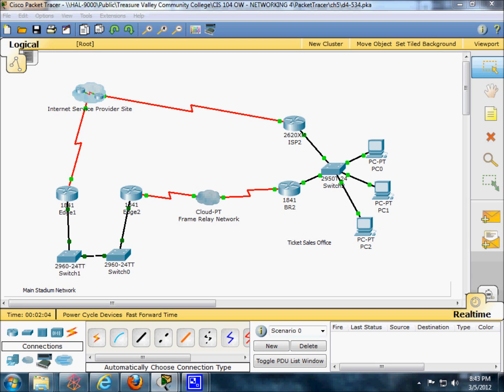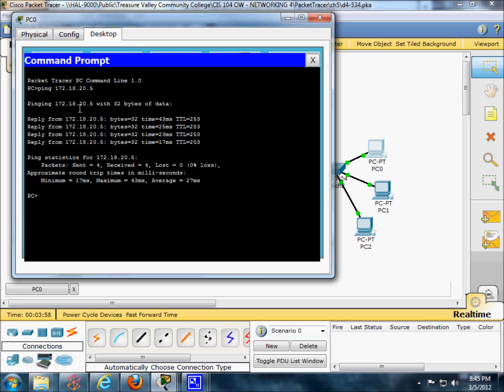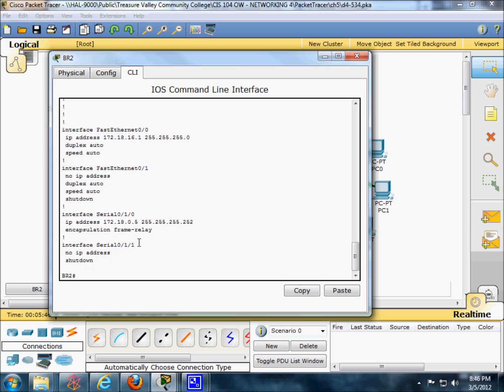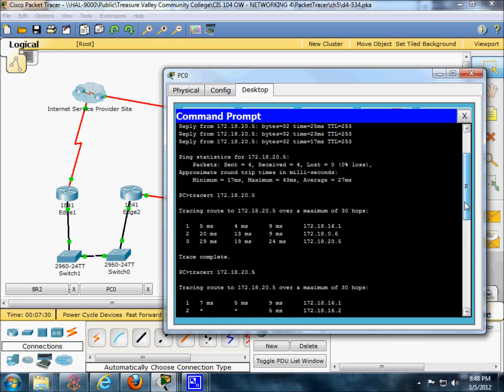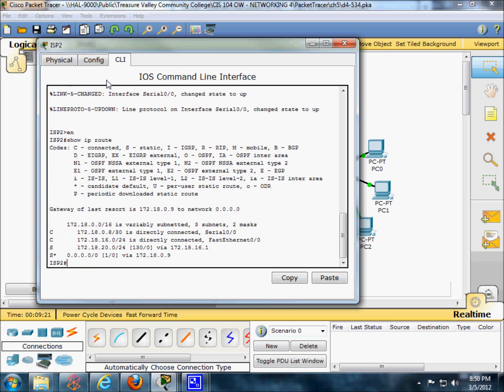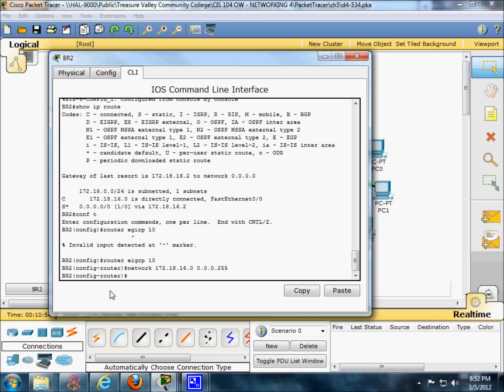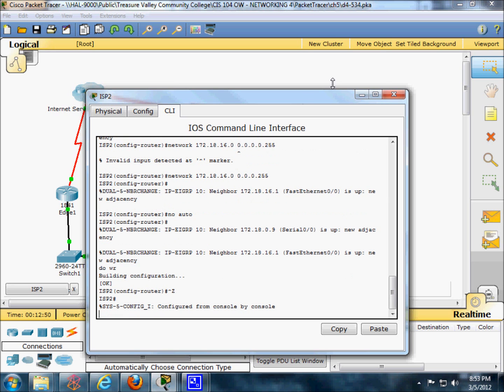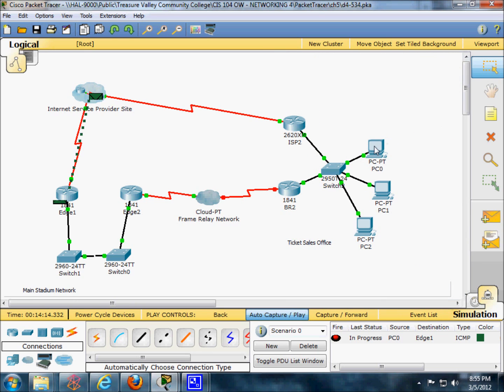Packet Tracer 5 3 4